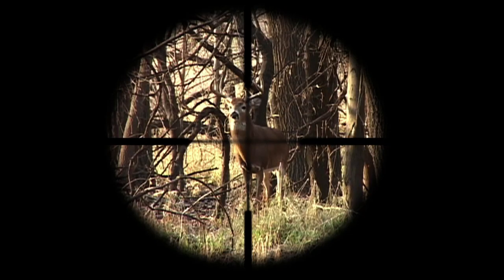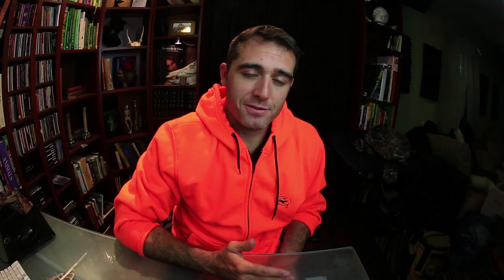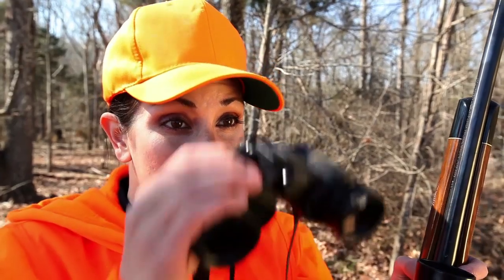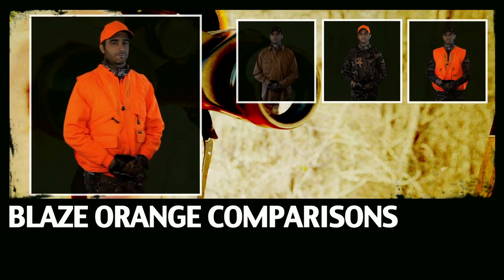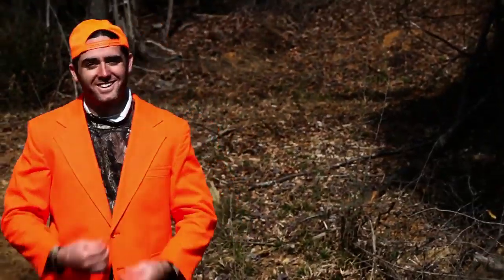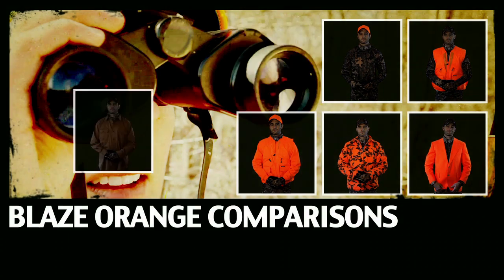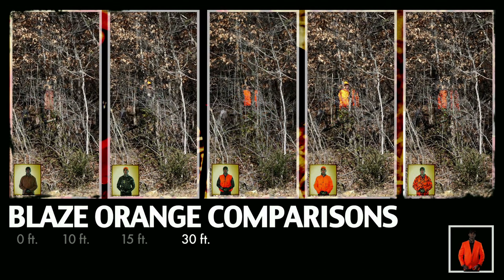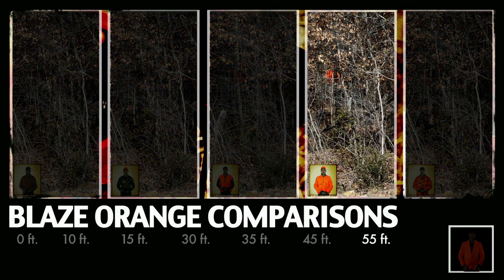The Effectiveness of Blaze Orange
A quick comparison of blaze orange types. Understand the importance of blaze orange, and make a fashion statement next time you hit the woods!